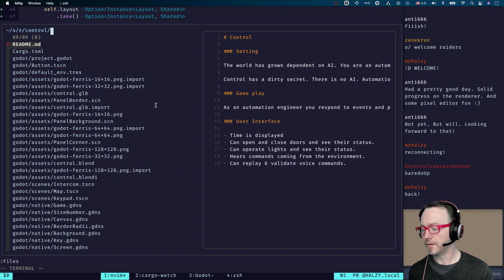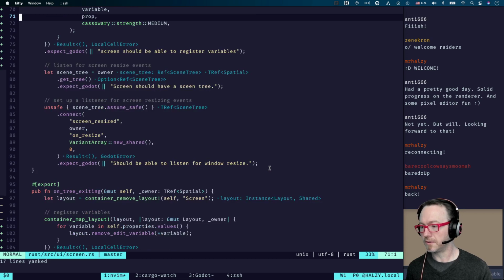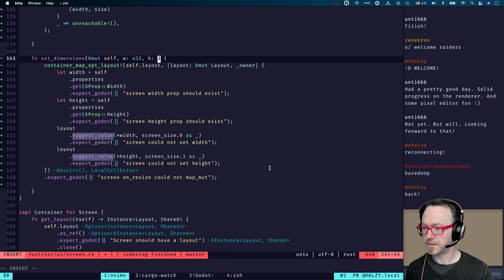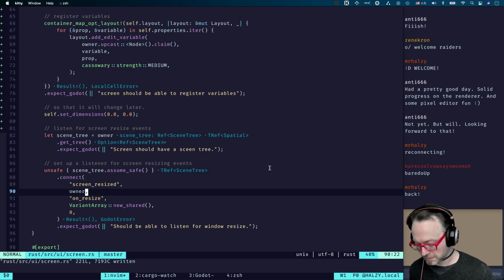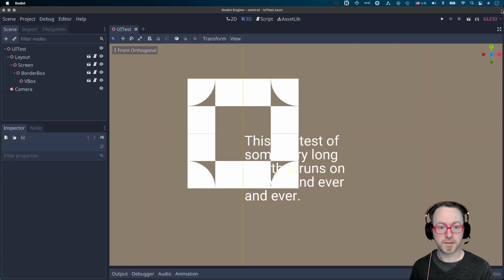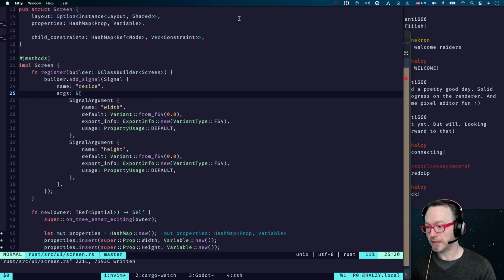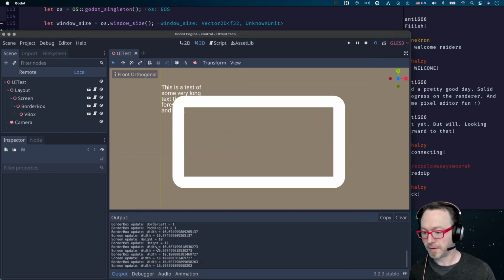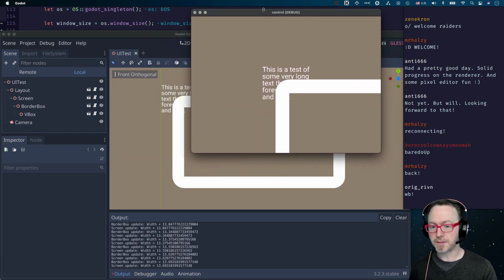Game Dev | Godot | Rust #398 | 20s Delay part 2